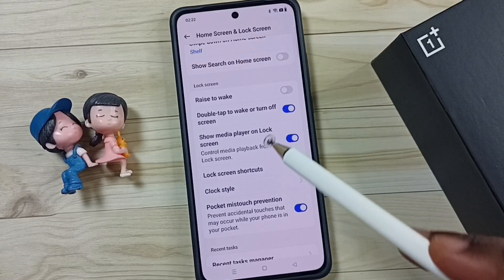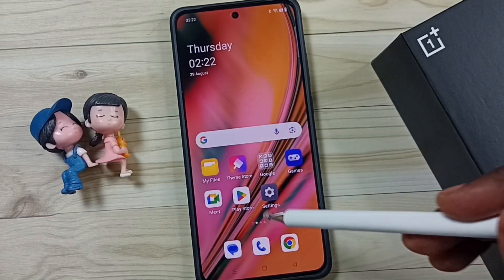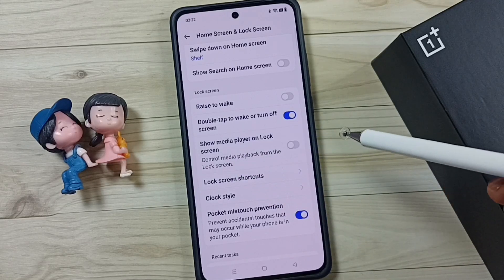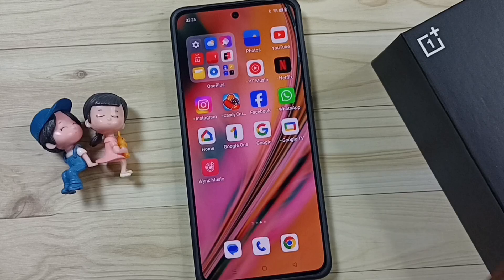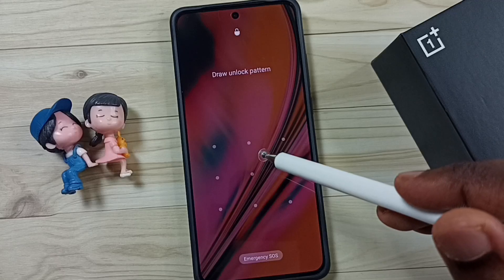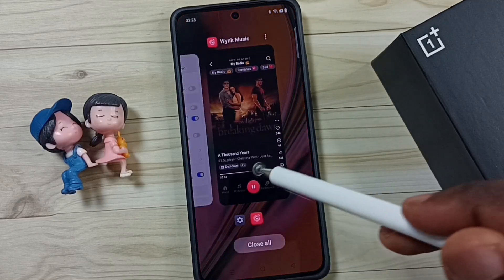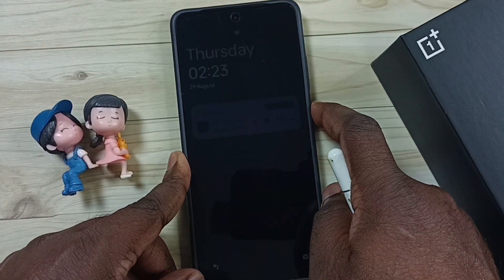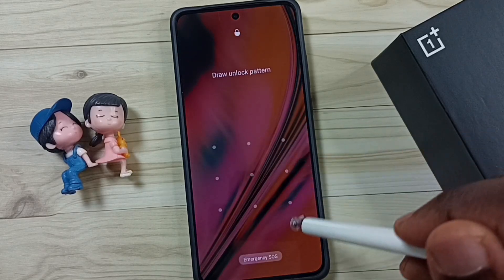What is Show Media Player On Lock Screen Settings and How to Use it on OnePlus Android Phone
Settings option Show Media Player On Lock Screen,